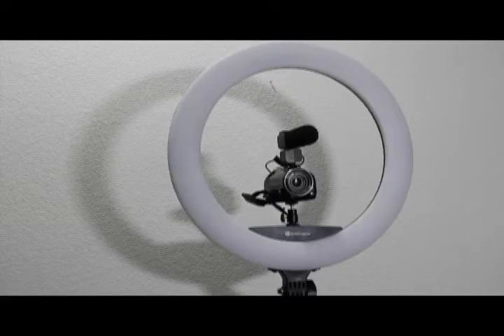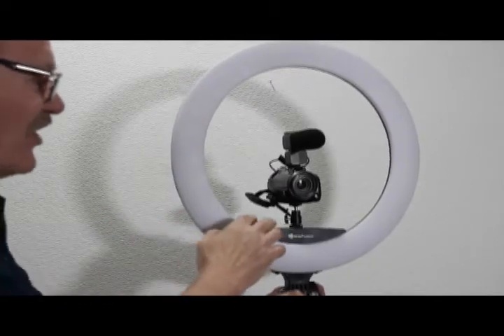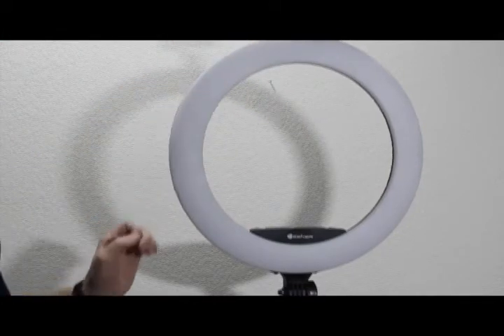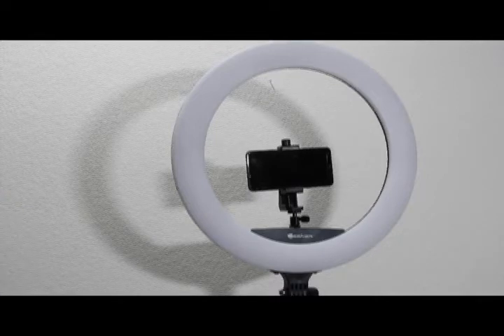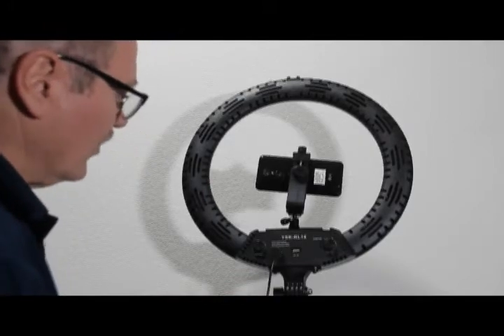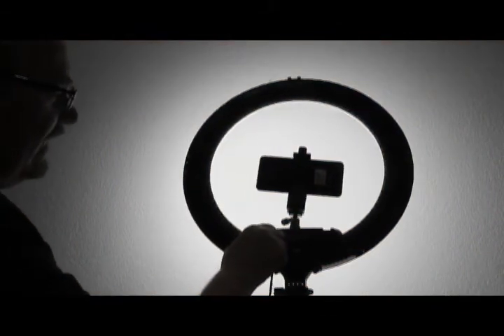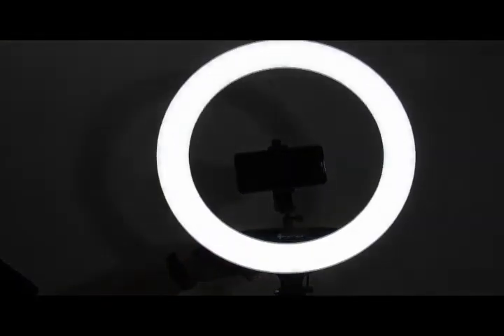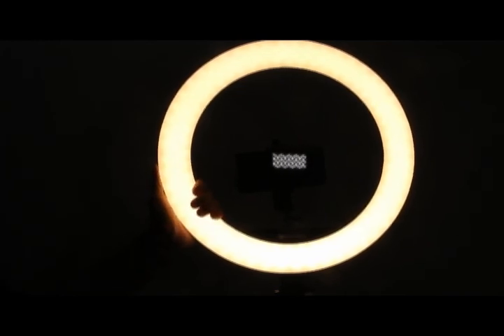Yesker 18" Ring Light Review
I've tried lots of lights - this one is the best!
Move over umbrella lights - this 18" LED ring light is a great solution for doing both videos and photo shoots. It is super bright, but can be dimmed as needed. The light is even and completely fills the room with no shadows. The light color can be varied as well, to give skin tones the perfect tint. There are 4 coldshoe mounts: 3 in the center of the light and one on top of it, so you can mount a variety of cellphones, cameras or microphones within the light source.

Often when I write reviews I find something I don't like about a product and make a suggestion for improvement, even when rating the product highly. That is not the case with this light as I cannot find any faults. It is my new standard for photo lighting and it has found a permanent home in my office.